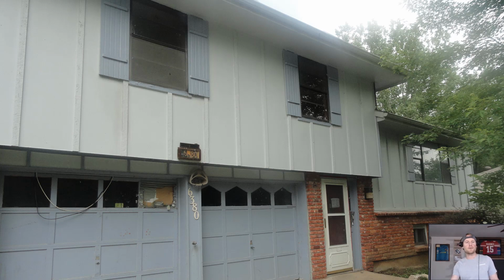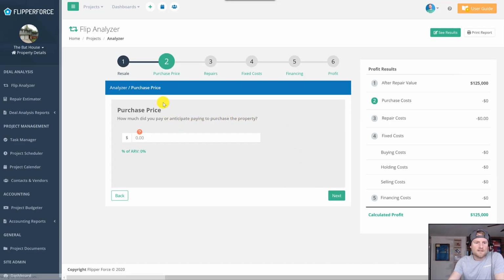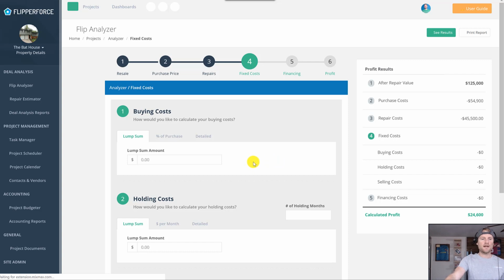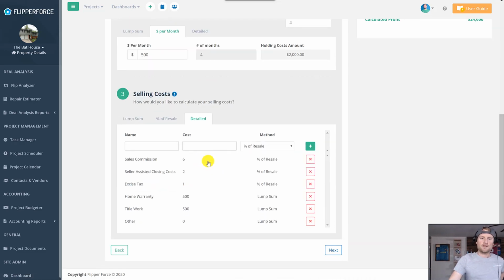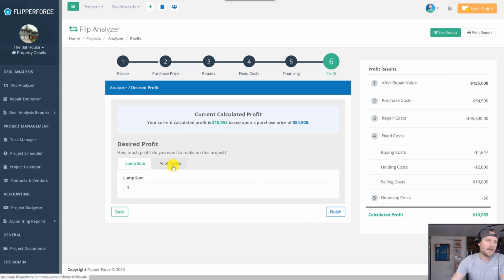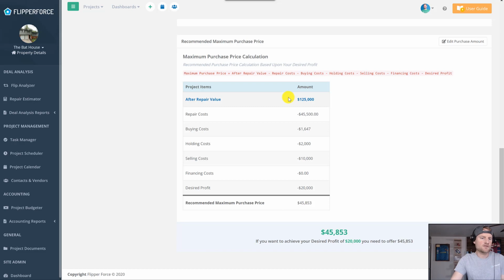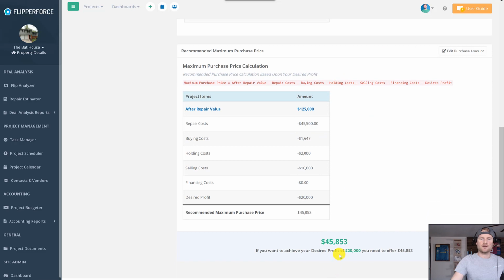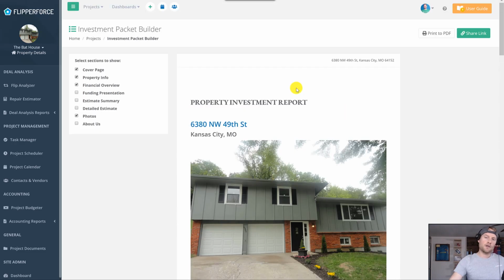Case Study: How to Analyze a House Flip Deal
In this case study I’m going to run through a quick analysis using our Flip Analyzer tool and I’m just going to walk you through the basics of analyzing a deal and how you can calculate the maximum purchase price you should offer for a property.

This property was a property I found on the MLS back in 2011, back then there was still a lot of foreclosure inventory, so you could still find some really good deals on the MLS.

This property was listed for $54,900 and rehabbed properties in the area were selling for around $125,000, so I thought if I could buy the property for around $50k, I could probably net around $20k in profit in the deal.

The property had no major structural issues or anything like that, but it did need a new roof, new windows & doors, & exterior painting and some new landscaping.

In the interior, the property was pretty dirty and there were some holes in the walls, but for the most part the property was just needing a cosmetic rehab, so new bathrooms, painting the interiors, installing new hardwood  flooring in the kitchen, installing new carpet in the bedrooms and installing new light fixtures throughout.